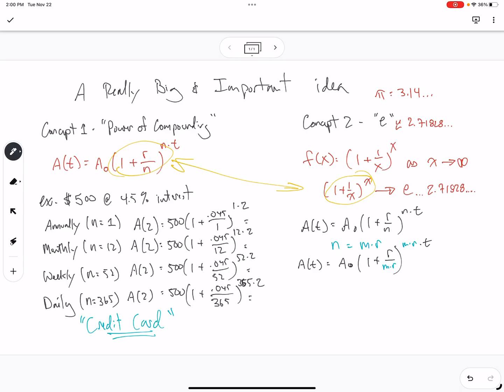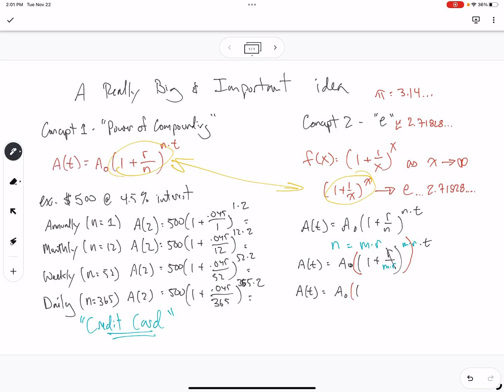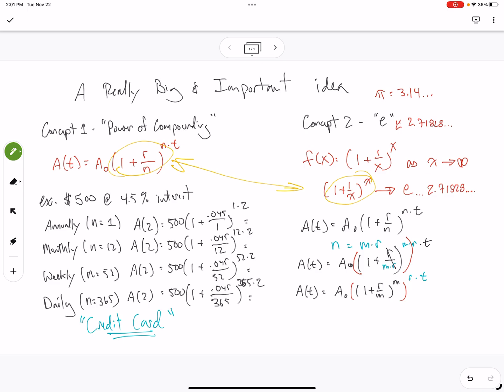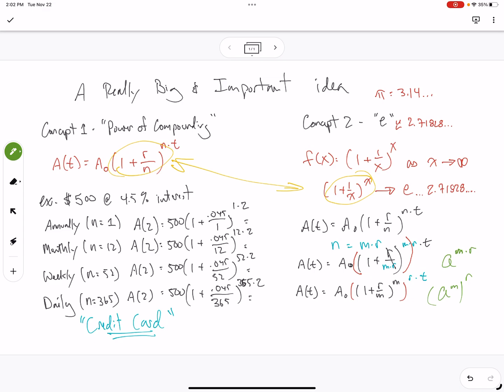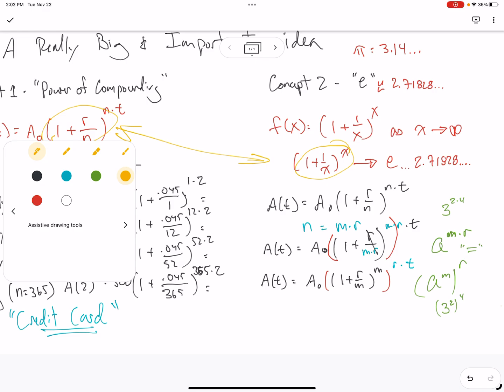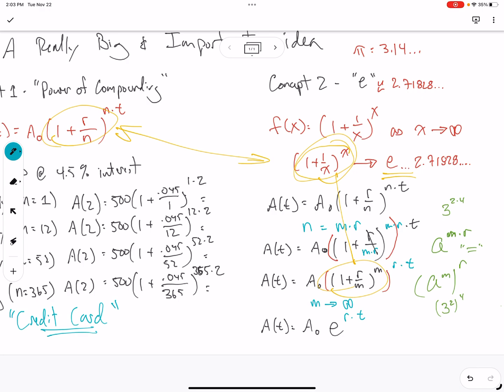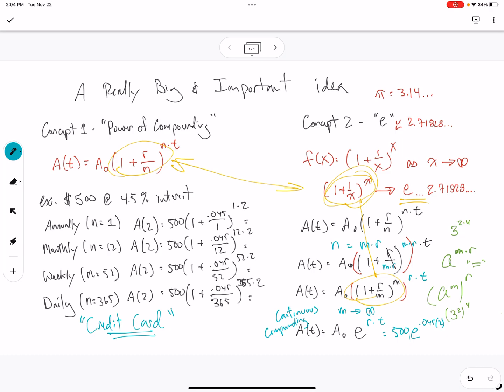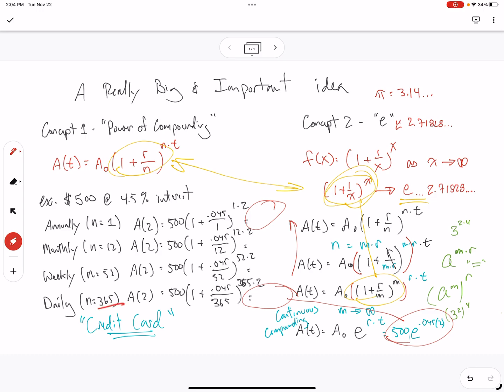A really important concept in exponential functions part 3